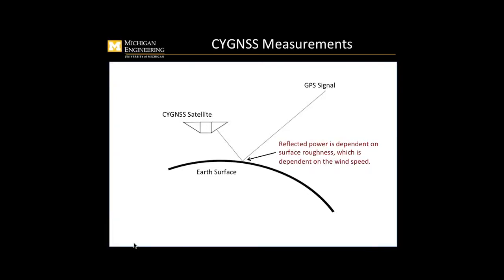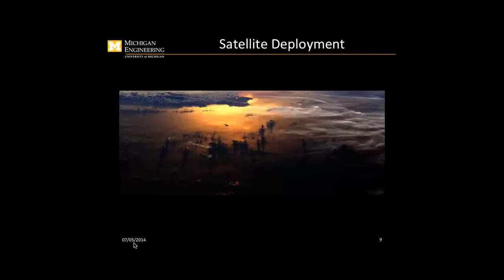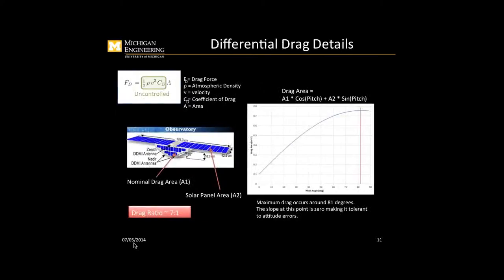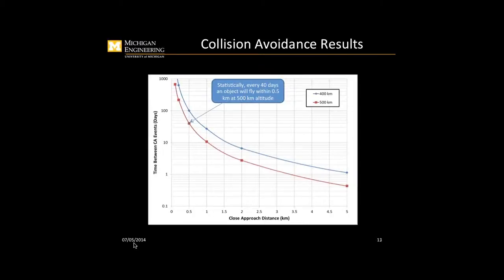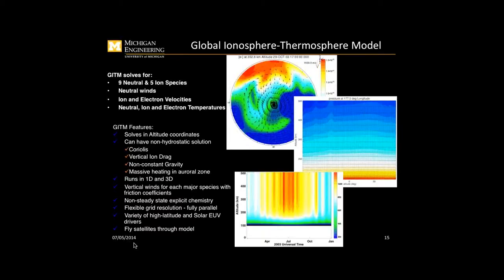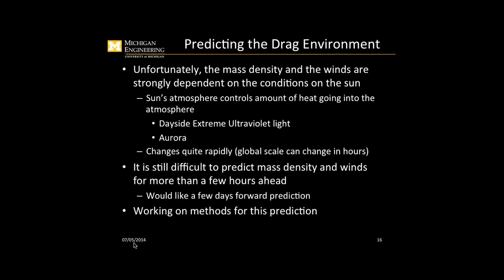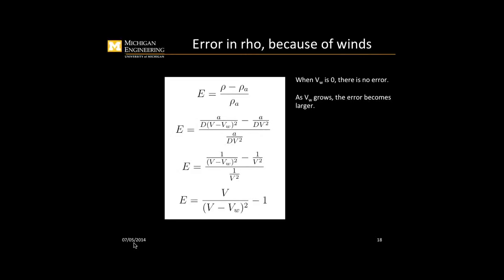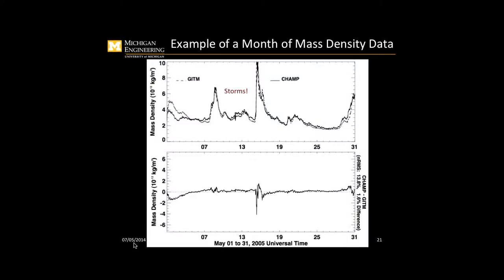Stardust First Global Virtual Workshop Aaron Ridley